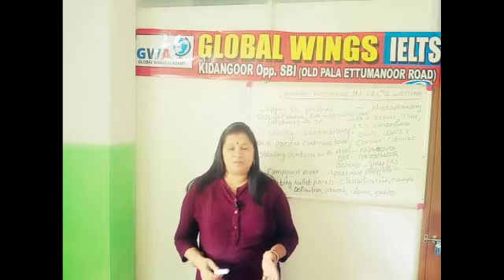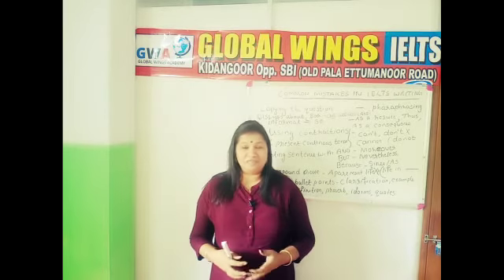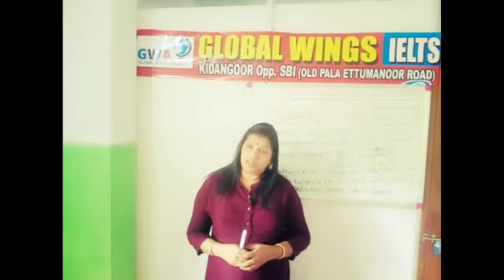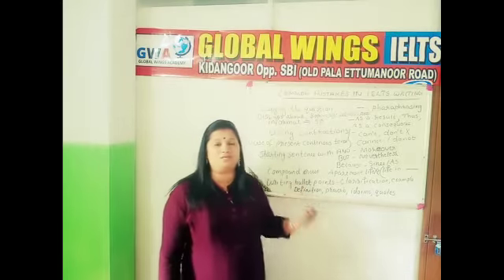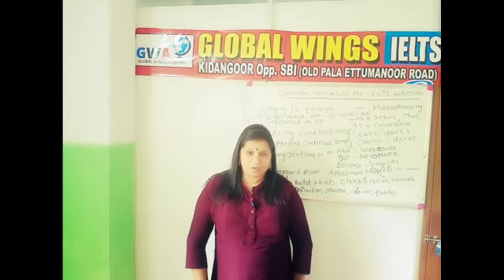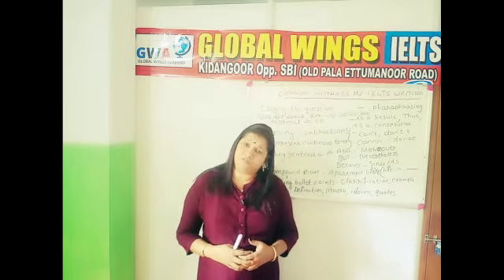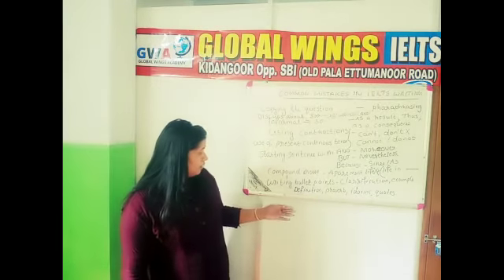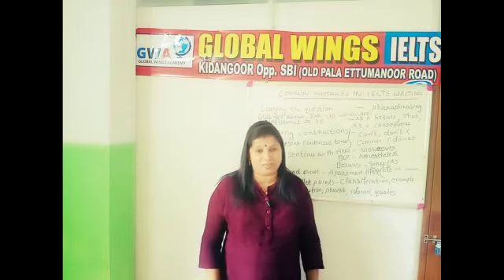Ielts#Task Two#Essay#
Easy tip#common mistakes